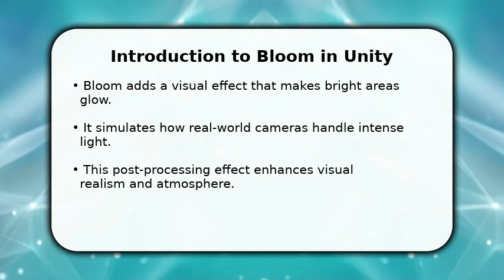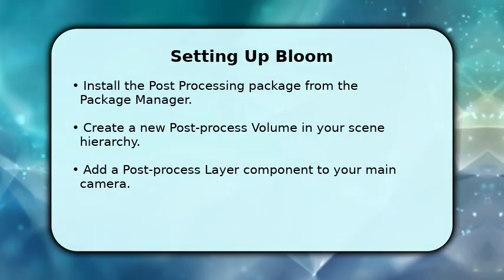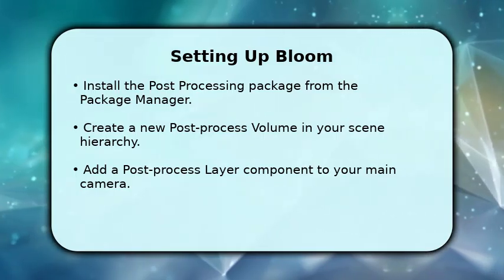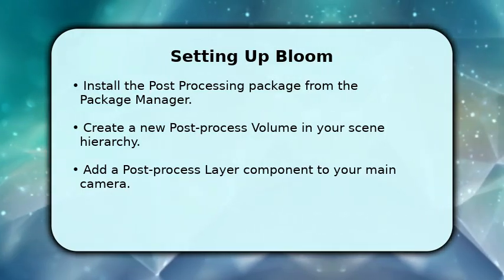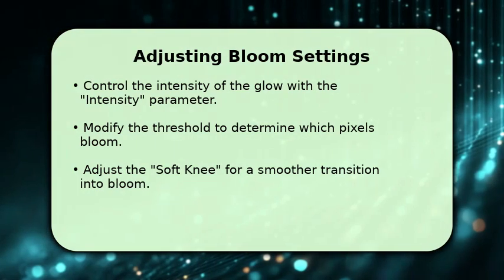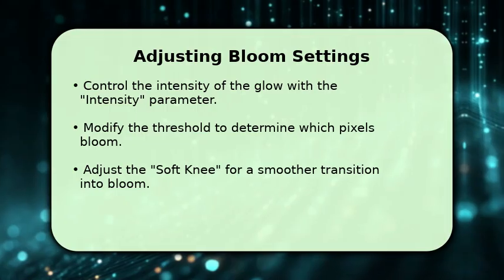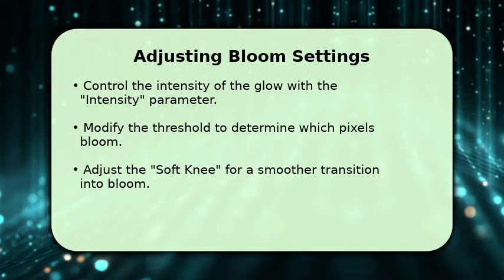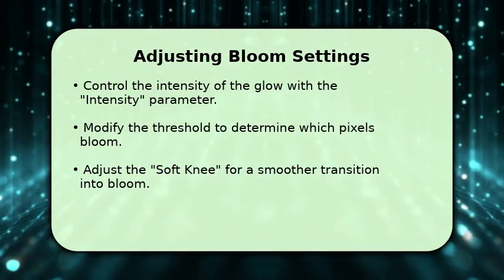How to Use Bloom in Unity 2025 - Full Guide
▸ (t) Learn how to use the Bloom effect in Unity 2025, a powerful post-processing technique that adds depth and realism to your visuals. In this tutorial, we'll cover everything from setting up the Bloom shader to fine-tuning its parameters for optimal results.

Unity Bloom, Bloom Effect in Unity, Post-Processing in Unity 2025, Bloom Shader Tutorial, Unity Bloom Tutorial, How to Use Bloom in Unity, Bloom Post Processing, Unity Bloom Shader, Bloom Visual Effects